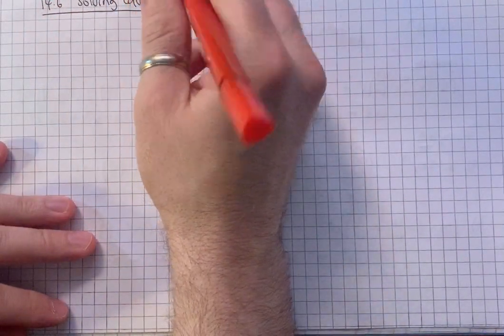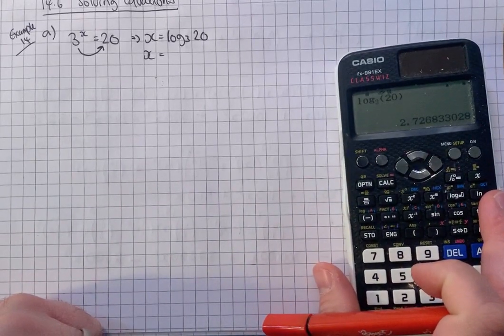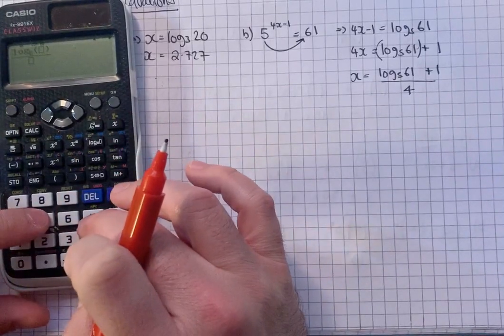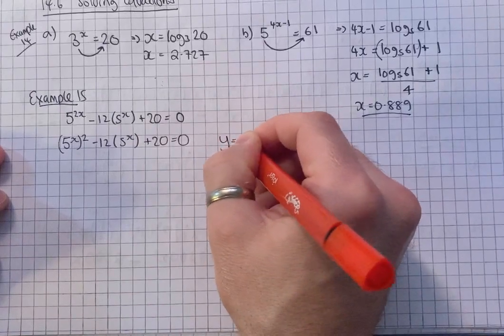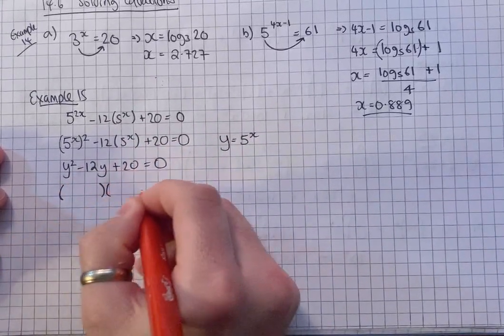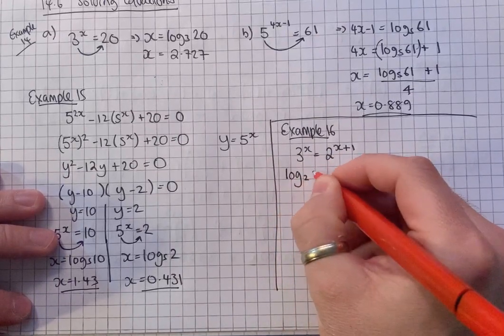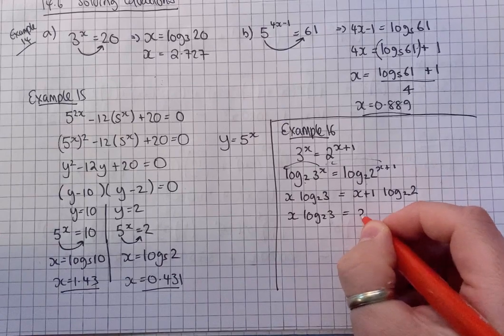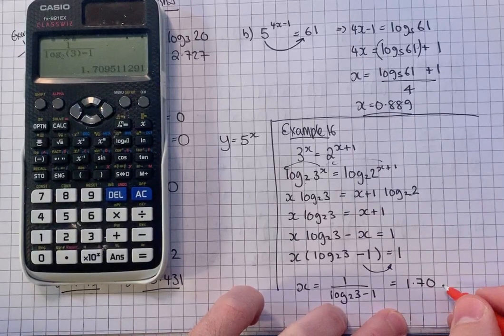Y1 Pure 14F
Working with natural logarithms